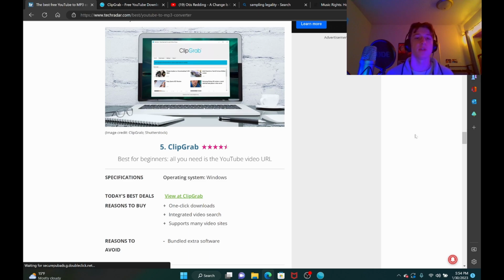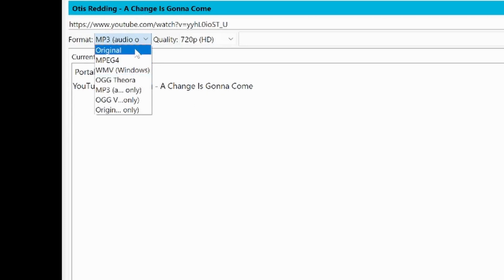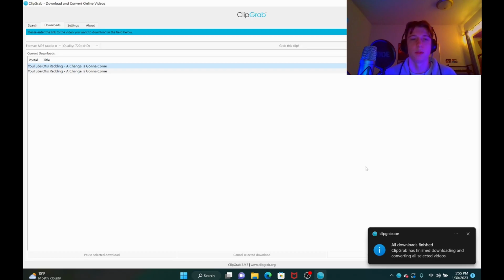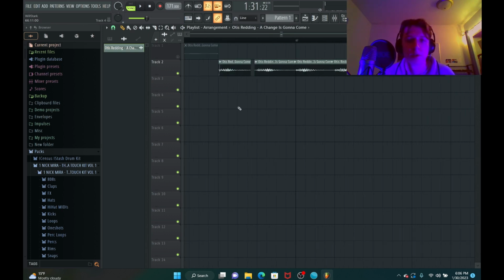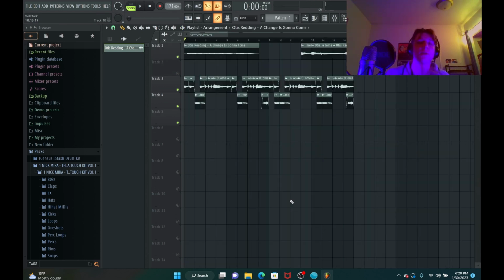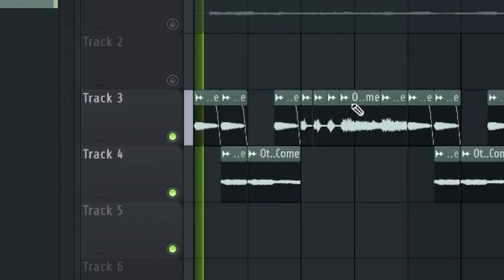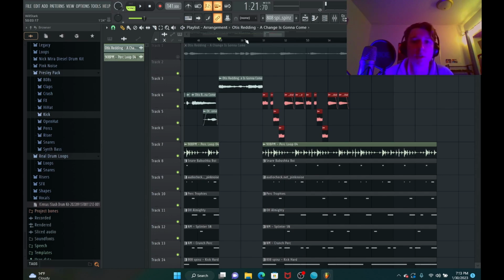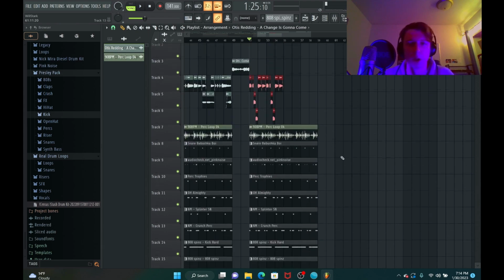How to Sample Records for Beginners | FL Studio 21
I hope this video can teach you something new about sampling.

Intro (0:00)
Where to Find samples (0:11)
How To Legally Sample (0:38)
Turning Sample into an MP3  (1:05)
Putting Sample in FL Studio (1:45)
How to Manipulate the Sample (1:56)
General Advice for Sampling (2:48)
Breaking Down the Sample (3:03)
How to Change the Original Tempo (3:47)
Snare (4:13)
How to Add an 808 to a Sample (4:32)
Mixing the Sample (4:55)
Percs / Other Drums (5:10)
Beat Switch (5:25)